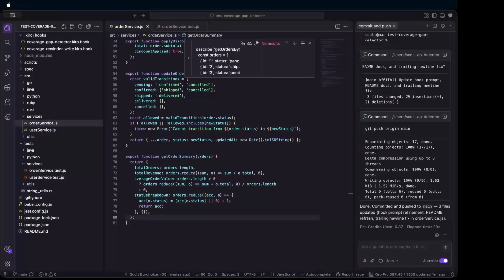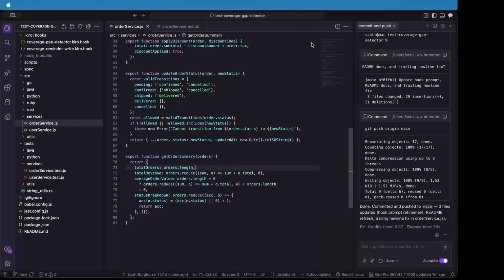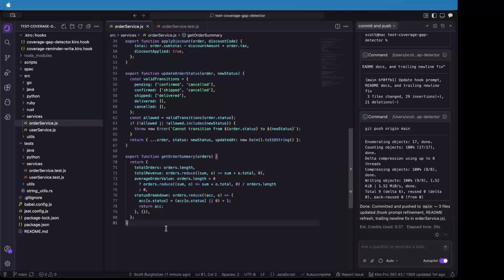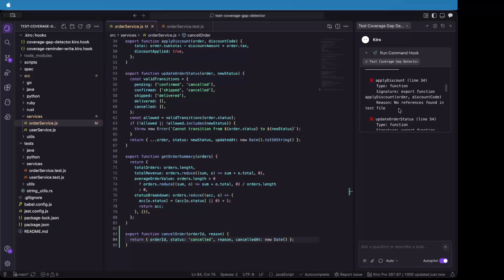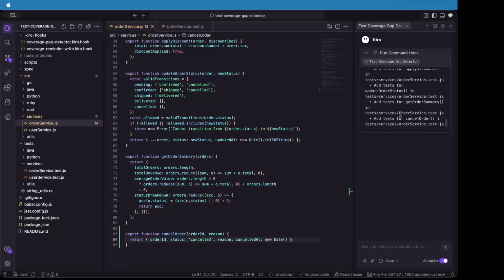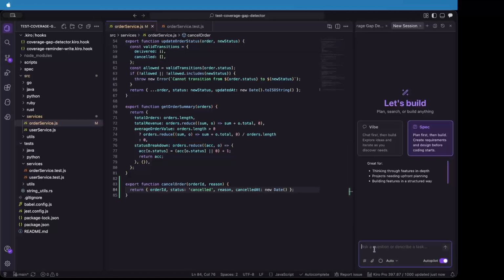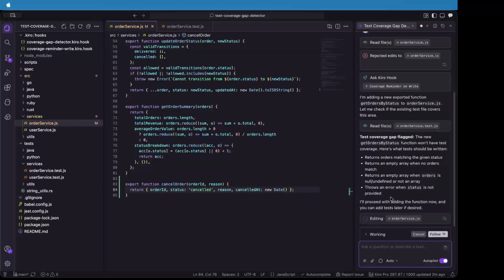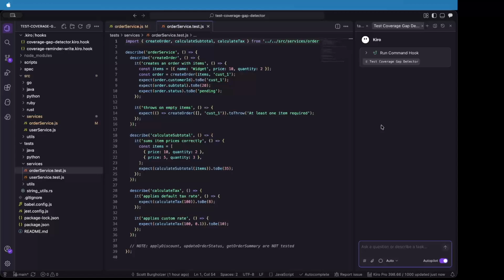Test Coverage Gap Detector - Kiro Birthday Challenge Day 1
See how Kiro agent hooks create an automated test coverage feedback loop right inside your editor. This demo shows a fileEdited hook that fires every time you save a source file, instantly analyzing your code to find public functions missing test coverage — no CI pipeline needed, no context switching required.

The hook supports 8 languages (JavaScript, TypeScript, Python, Go, Rust, Java, Kotlin, C#, and Ruby) and uses language-specific heuristics to determine coverage confidence. It parses exported/public functions, locates the corresponding test file by convention, and scores each function based on signals like dedicated test blocks, call frequency, and assertion usage. Functions below 50% confidence get flagged with actionable suggestions.

A companion preToolUse hook injects coverage awareness before the agent writes code, so Kiro naturally considers test gaps as part of its workflow.

The result: save a file, get immediate visibility into what's tested and what's not — no manual commands, no separate tooling.